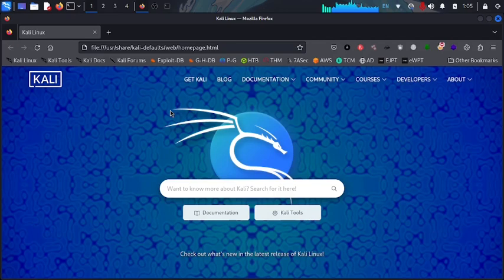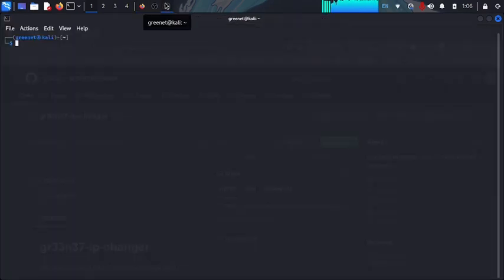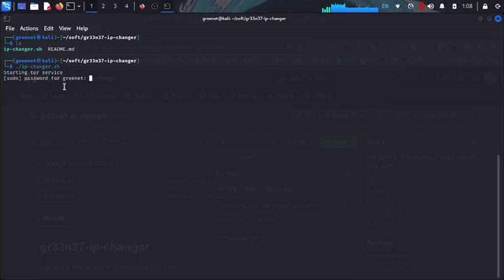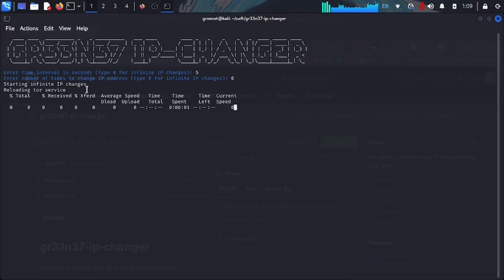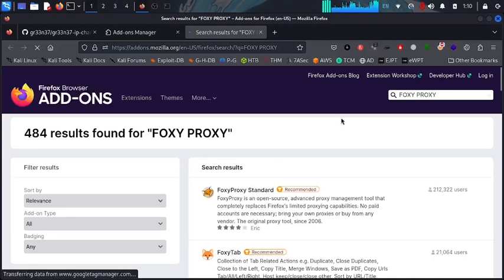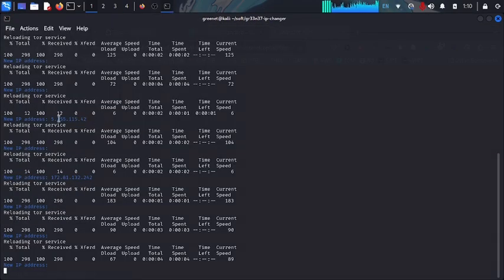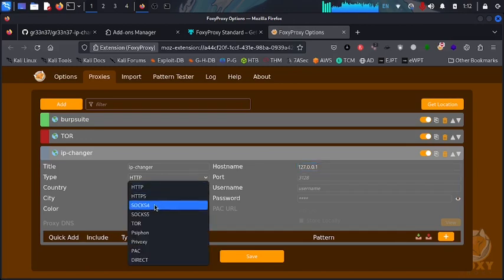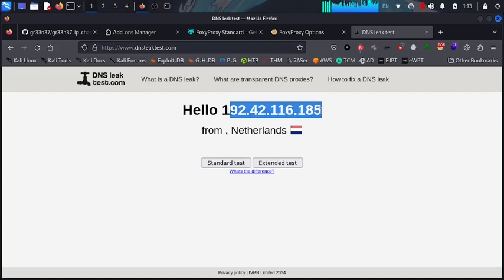how to change your ip every 5 seconds